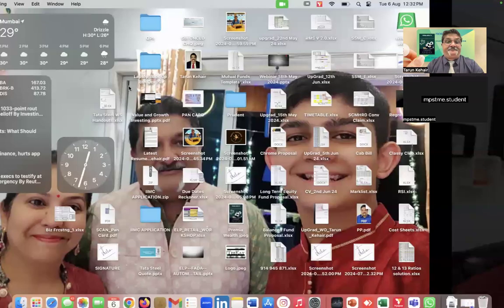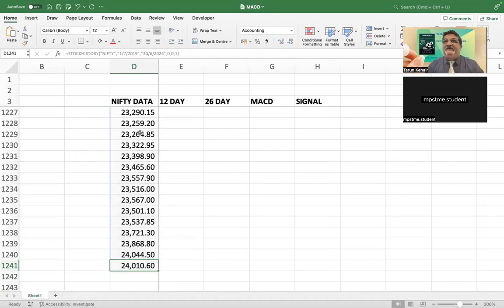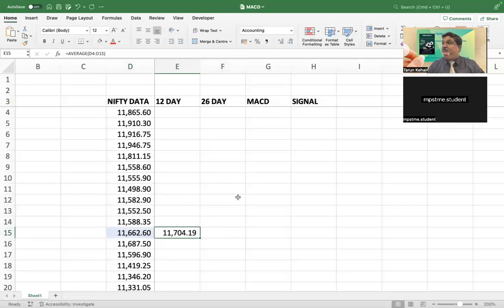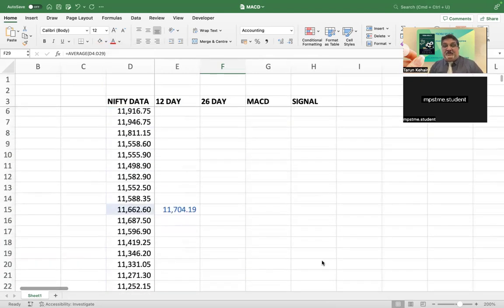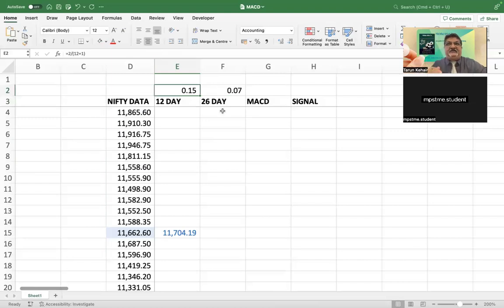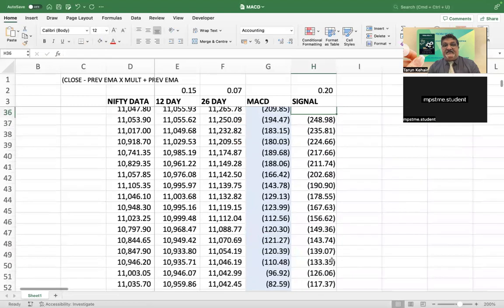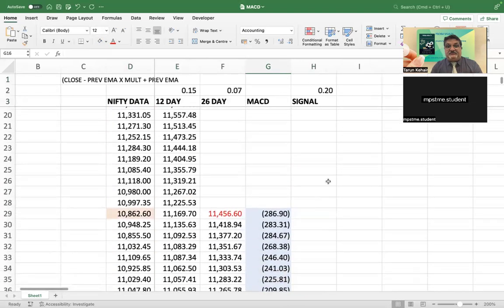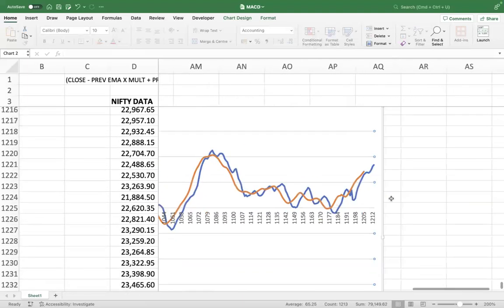MACD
Watch this Video to learn everything about the MACD Indicator

This tells you about